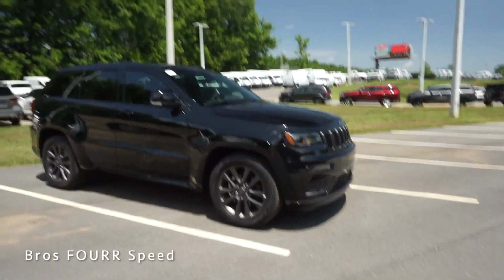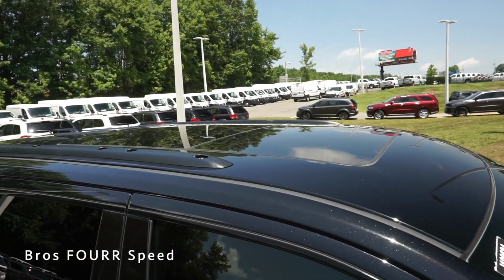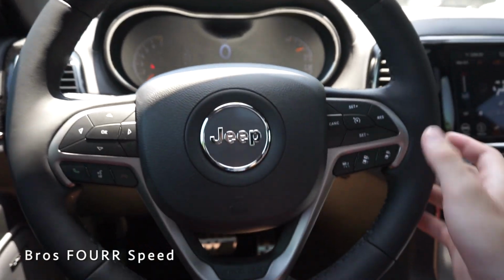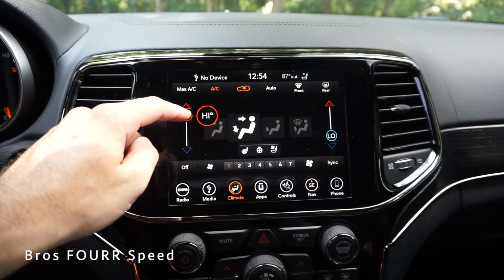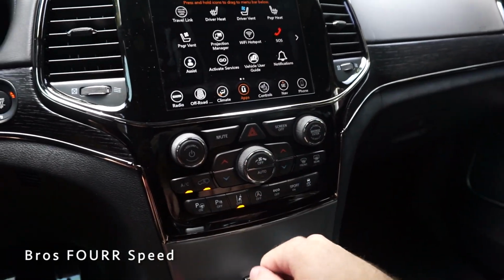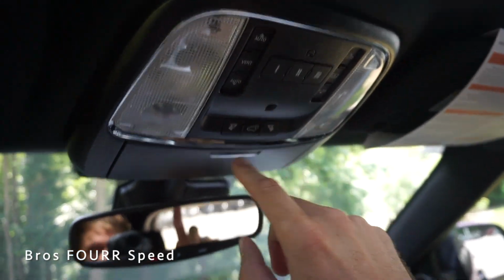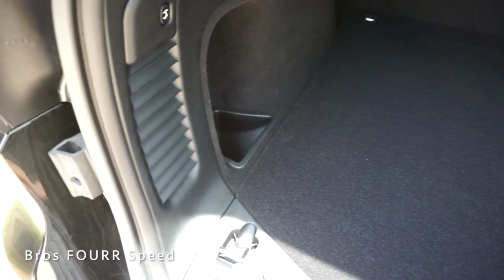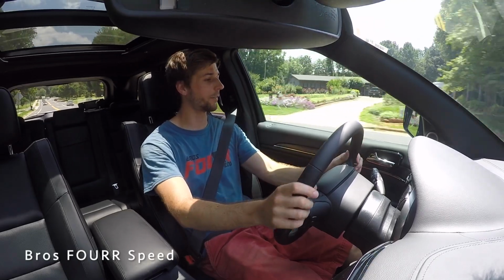2019 Jeep Grand Cherokee High Altitude: Start Up, Test Drive, Walkaround and Review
Today's video we take a look at the 2019 Jeep Grand Cherokee High Altitude!
This is the 2019 Jeep Grand Cherokee High Altitude edition!  This has the base engine with the 3.5L V6, but there are also 3 other engine options to choose from including a supercharged V8!  The interior quality is very premium feeling with all the leather, wood and chrome accents.  The safety features are what you would expect and the storage is incredible!  Sorry for the voice over, but hopefully you still enjoyed looking at this SUV!

Spring Light